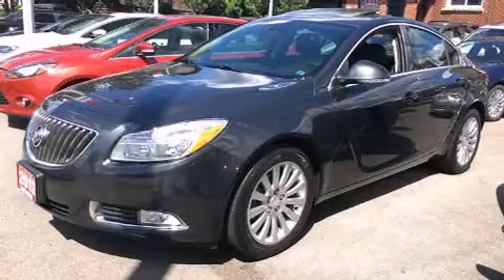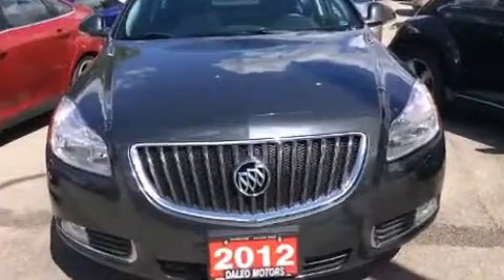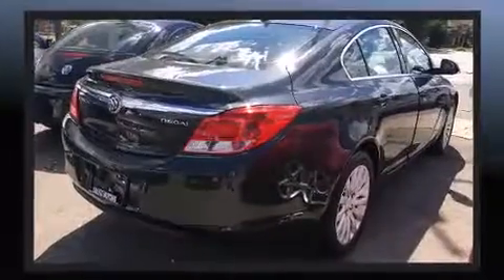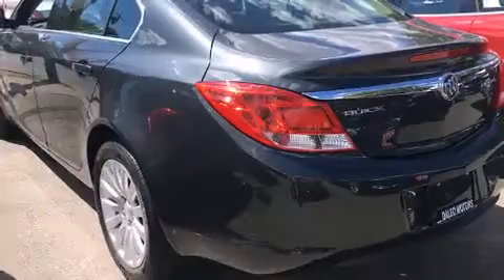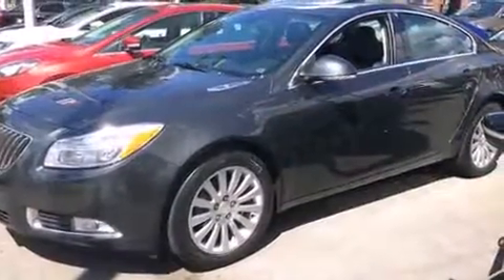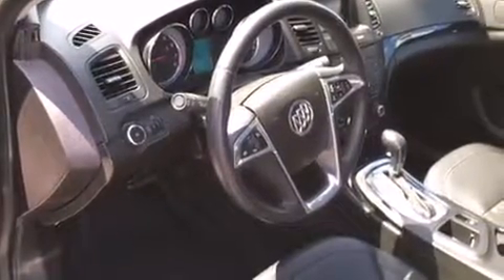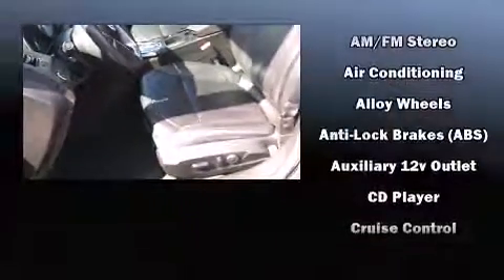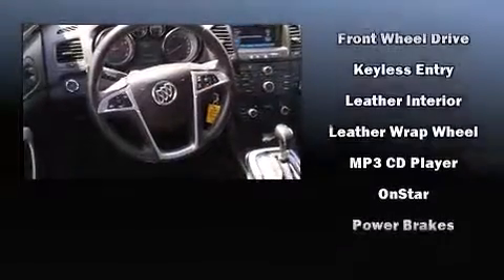2012 Buick Regal 79 KM 2.4L 1 OWNER LEATHER SUNROOF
DALEO MOTORS
1575 MAIN ST E
in Hamilton, ON L8H 1C4

Come test drive this 2012 Buick Regal. This 4 door, 5 passenger sedan still has less than 80,000 kilometers! Under the hood you'll find a 4 cylinder engine with more than 170 horsepower, and for added security, dynamic Stability Control supplements the drivetrain. Top features include leather upholstery, front and rear reading lights, 1-touch window functionality, power front seats, fully automatic headlights, cruise control, an overhead console, and air conditioning. Premium sound drives 7 speakers, providing you and your passengers a sensational audio experience. Passengers are protected by various safety and security features, including: dual front impact airbags, head curtain airbags, traction control, brake assist, a panic alarm, onStar, and 4 wheel disc brakes with ABS. This car was designed with safety in mind, allowing you to drive with even greater assurance. Our experienced sales staff is eager to share its knowledge and enthusiasm with you. They'll work with you to find the right vehicle at a price you can afford. We are here to help you.